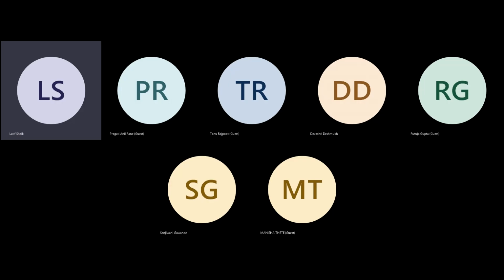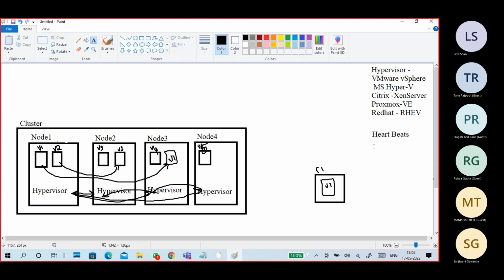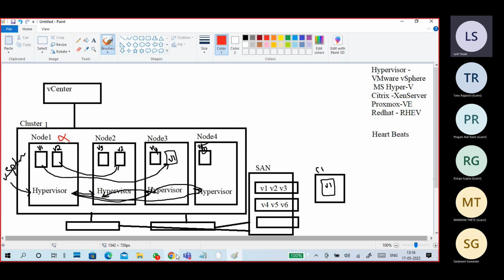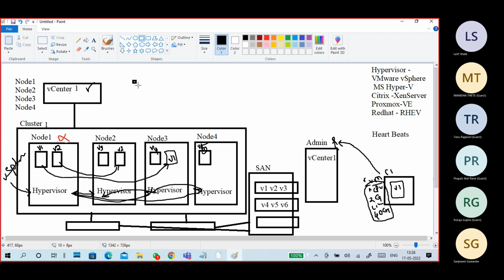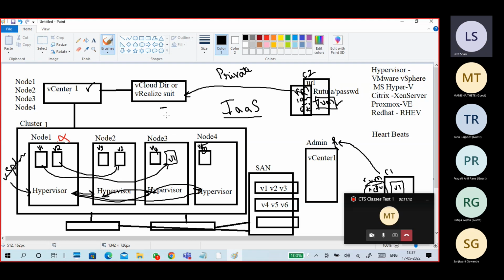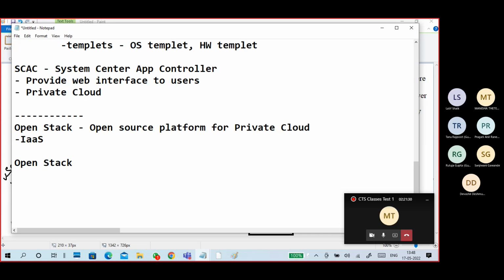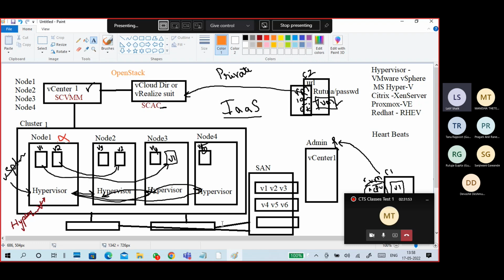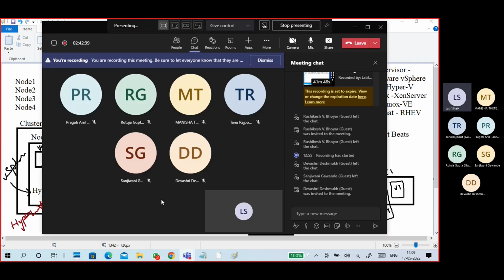(B17) Private Cloud -Iaas, Infrastructure, vCenter, SCVMM, vCloud, SCAC, OpenStack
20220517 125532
vCenter Server is the centralized management utility for VMware,
and is used to manage virtual machines, multiple ESXi hosts, and
all dependent components from a single centralized location.
VMware vMotion and svMotion require the use of vCenter and ESXi hosts

vCenter Server - Application or Virtual Appliance
-Manages - vSphere/ESI hosts, High Availablity(Cluster)
  Network, heart beats, VMs, Storage - SAN,NAS
 FC Switch, ..VSAN,DRS

VMware vSphere® Distributed Resource Scheduler™ (DRS) is the
resource scheduling and load balancing solution for vSphere.
DRS works on a cluster of ESXi hosts and provides resource
management capabilities like load balancing and virtual machine (VM) placement

vMotion

Microsoft:

Hyper-V  --SCVMM

SCVMM - System Center Virtual Machine Manager

-Manages - Fail-over clusters, Hypervisor(Hyper-v) Hosts,Storages-ISCSI, SAN, NAS
 -templets - OS templet, HW templet

SCAC - System Center App Controller
- Provide web interface to users
- Private Cloud

Open Stack - Open source platform for Private Cloud
-IaaS

OpenStack -connects/manages - Hypervisor ( proxmox, vSphere(ESXi), RHEV, KVM)
  -storage (NAS, SAN), Network

Open Stack
-Web Interface - Dashboard - called as Horizon

infrastucture details- No of CPU, RAM, HDD, Network..

User requests for infrasture
- Admin create a user id(project ID), password and assign requisted infrasture to the project

User Login to OpenStack Horizon(Dash board)
with project name(user name/id), password
-user creates VMs as infrasture given

Project17 - 4 vcpu, 10G RAM , 300G HDD  --reqest to OpenStack Admin

user - project17:

VM1 - 1 vcpu, 2G RAM, 40G - linux
VM2 - 2 vcpu, 4G RAM, 60G - Win Server
VM3 - 1 Vcpu, 4G RAM, 200G - Win 10

Compute Service - Nova
Image Service - Glance
Identity Service - Keystone,
Block Storage Service - Cinder
OpenStack Dashboard - Horizon
Network Service - Neutron
Placement API - Placement
Object Storage - Swift

Message Broker -- RabitMQ, CupidMQ,

 No Broker-- ZeroMQ